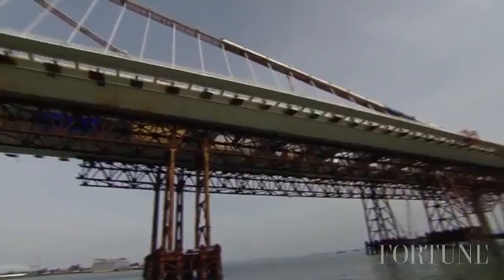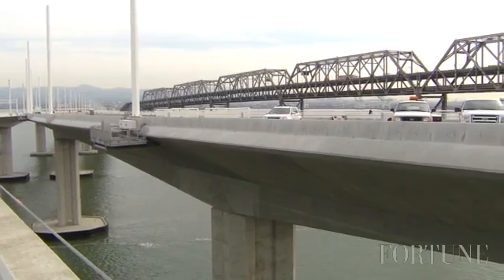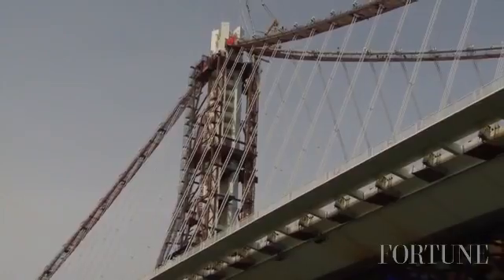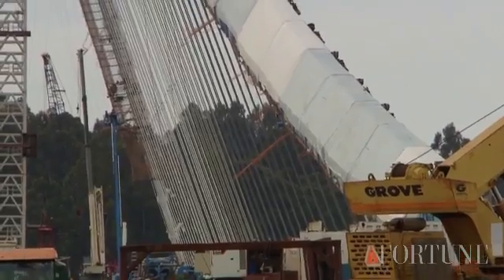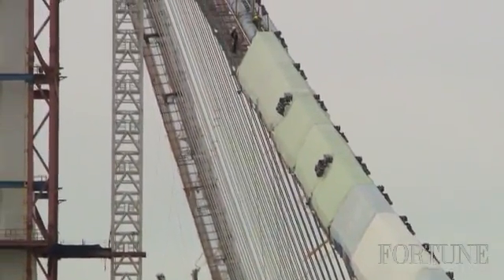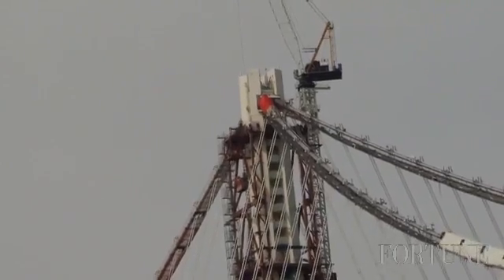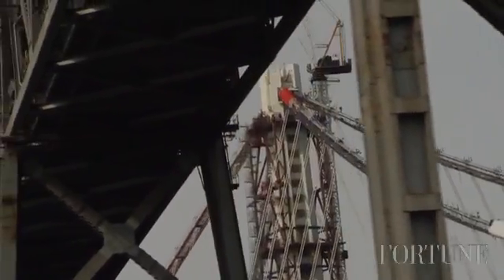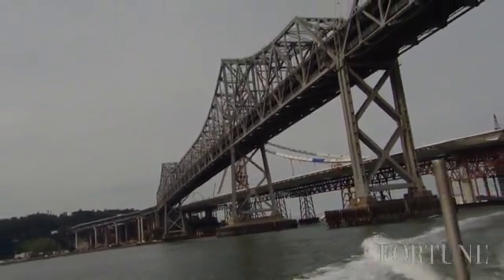How California built a $6 billion bridge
Caltrans Director Malcolm Dougherty talks about how the new Bay Bridge was built with a combination of state funds and bridge tolls.